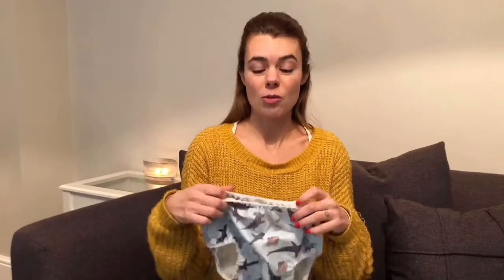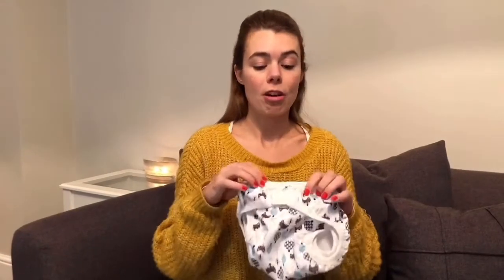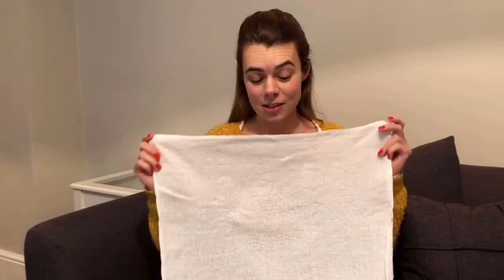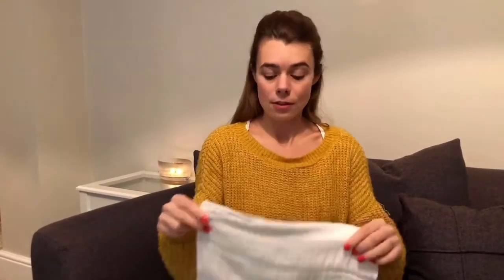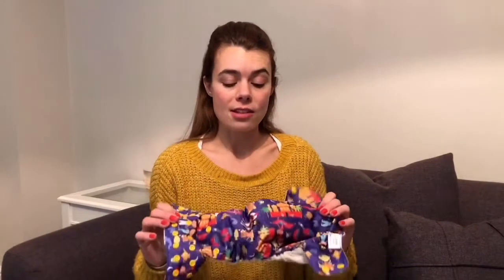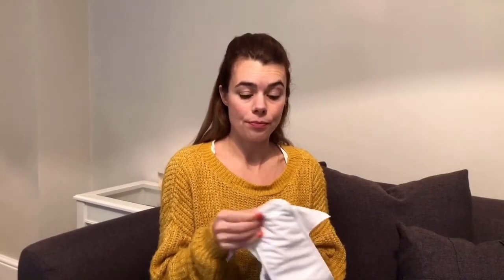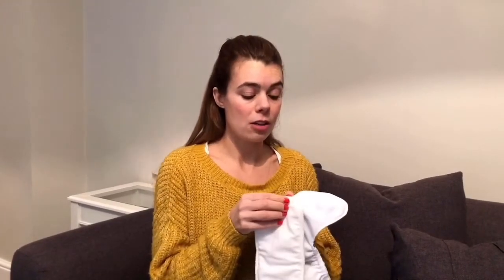Cloth nappy types explained.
Confused about cloth nappies? Unsure how the different types work? Watch this!